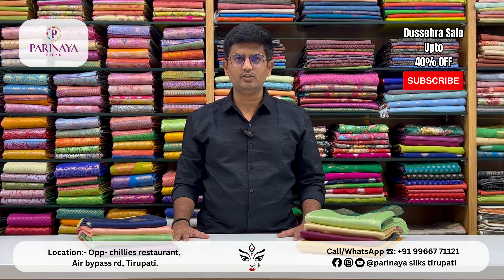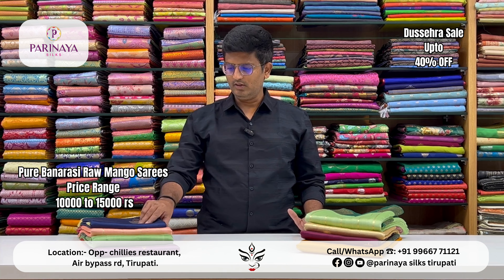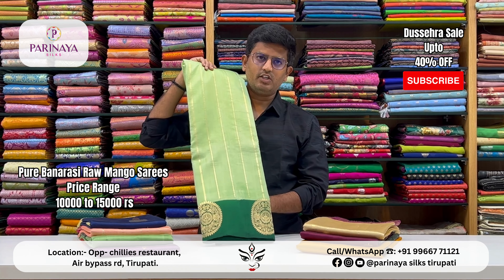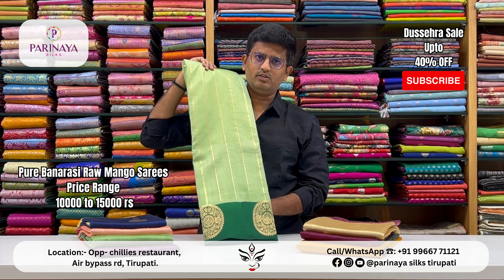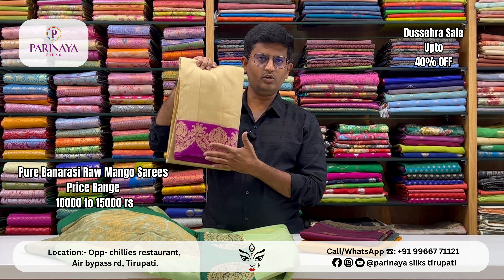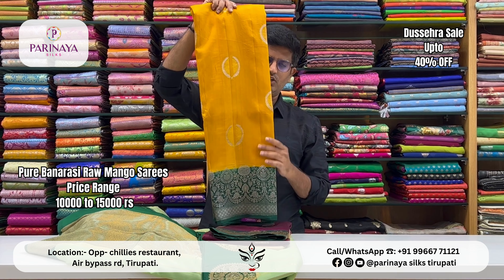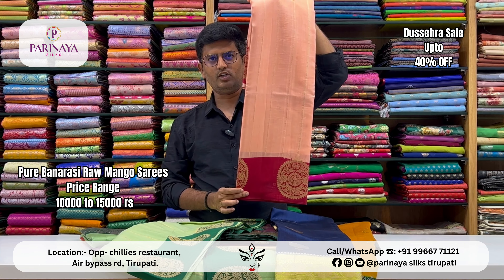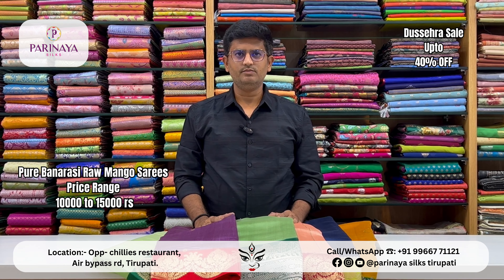Pure Banarasi Raw Mango Saree | Banarasi Sarees | Happy Dussehra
Pure Banarasi Raw Mango Saree | Banarasi Sarees | Raw Mango Sarees | Happy Dussehra
Check out our raw mango saree selection for the very best in unique or custom, handmade pieces from our clothing shops.
 Banarasi, Brocade and Chanderi fabrics, Raw Mango has re-explored forgotten fabrics bringing forward India's rich crafts and weaves.
New Collections available at Parinaya Silks Tirupati

Fancy sarees all party wear sarees | super comfortable sarees
Dussehra sale
New collection fancy sarees and party wear sarees available.
Dussehra sale Upto 40%off.

Check out the store🏬:- Opp- Chillies restaurant, Air bypass rd, Tirupati.
WE DELIVER ALL OVER INDIA 🇮🇳
Follow: @parinayasilkstirupati

Our collections
* sarees
* Kanchipuram silk
* dress
* lehengas
* party wear clothing
* wedding wear clothing
* bridal colletions
* women clothing

Follow: @parinayasilkstirupati